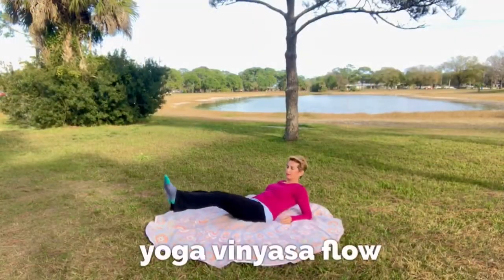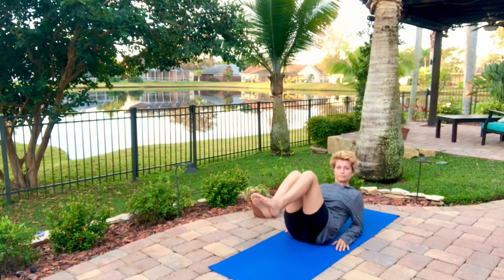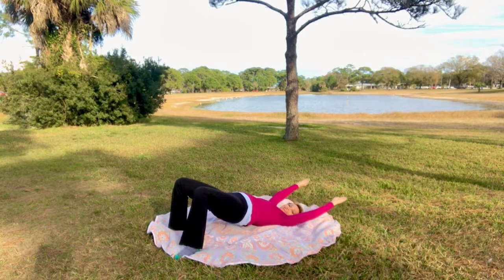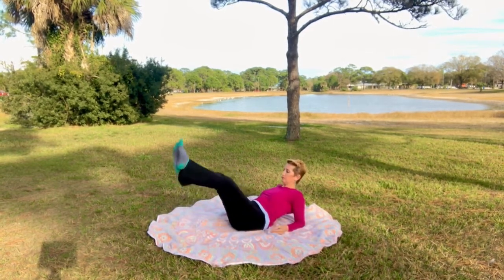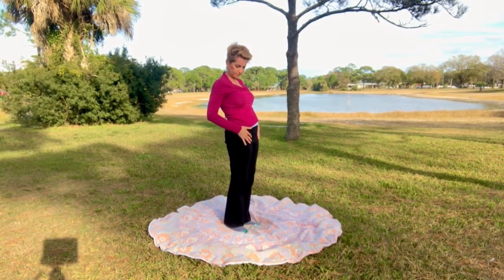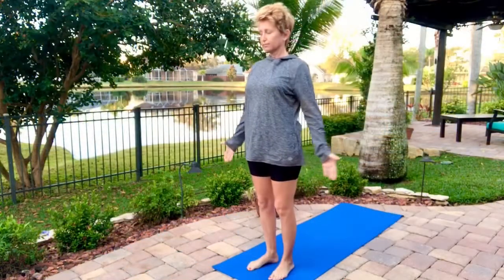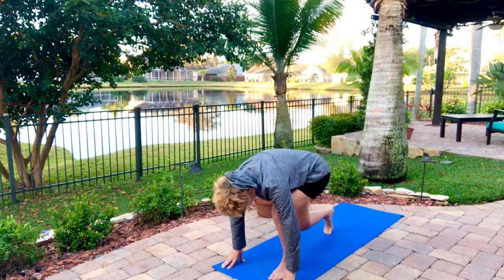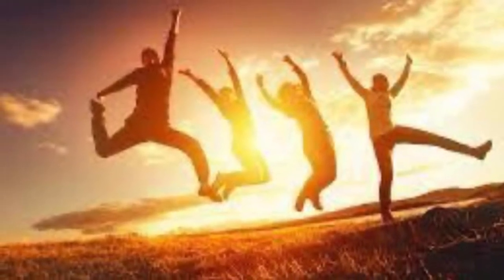Yoga Fusion Park 3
Yoga fusion
Do you want to lose weight and feel great without having to jog or lift weights?
Heck yeah, sign me up, right?
Welcome to
Yoga Dance 💃

Donations-you do you not have to have PayPal just click the debit or credit card option

 SIFSG Production Social Media links

Thank you for following us on Instagram page Live Sunrise Beach Yoga

Thank you for following us on Instagram page SIFSG Productions

SIFSG Productions PRODUCTS

Waiver
I agree not to hold SIFSG Productions/ Live Sunrise Beach Yoga/bootcamp, Harmless for any injury, medical expenses or other health care problems that I may incur during my participation in the Live Sunrise Beach Yoga/bootcamp class. I agree to pay for all my injuries or illness, medical bills that might occur during my participation in the Live Sunrise Beach Yoga/bootcamp a SIFSG Production’s program. I further agree that SIFSG Productions or Live Sunrise Beach Yoga/bootcamp will not be responsible for payment of medical bills or any other expenses related to my participation in the Live Sunrise Beach Yoga/bootcamp program.